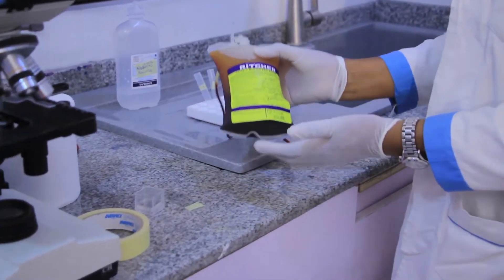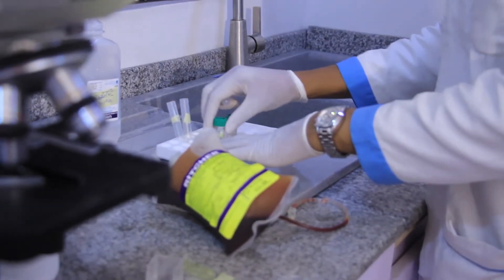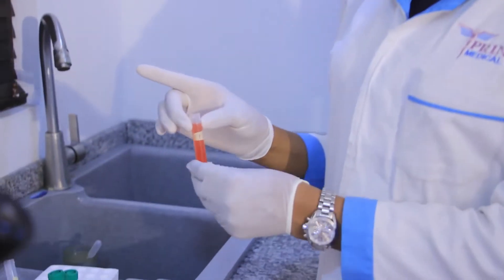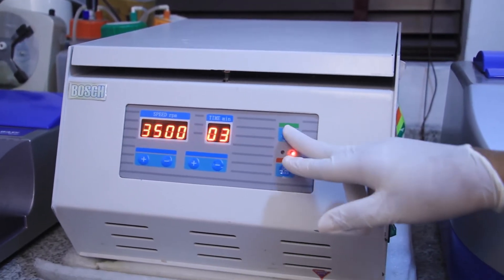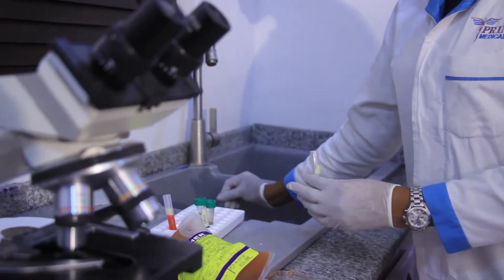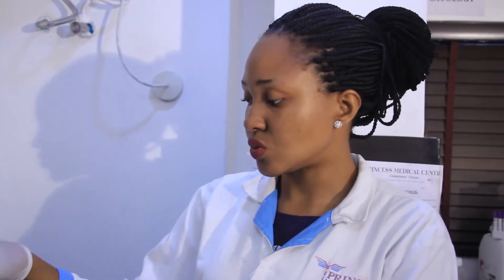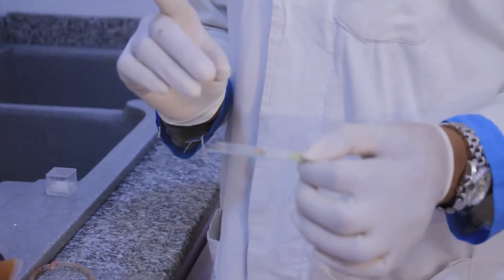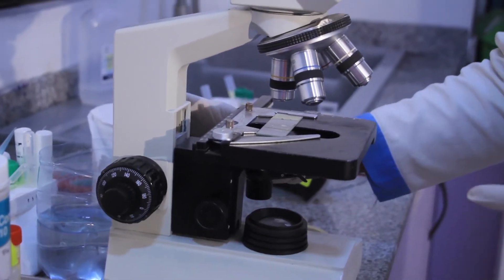Crossmatching technique recipient and donors blood sample.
This video shows how to crossmatch recipient and donors blood sample using normal saline only.